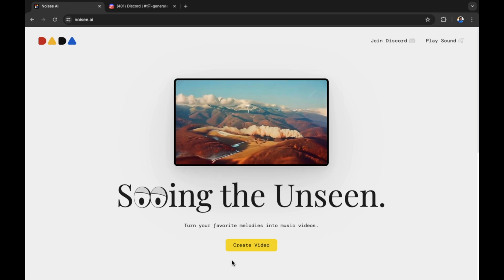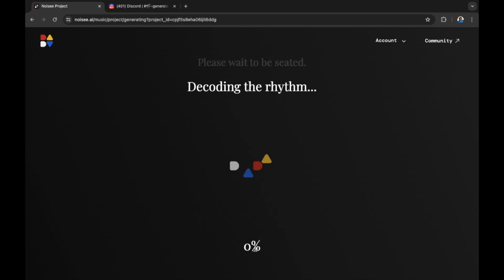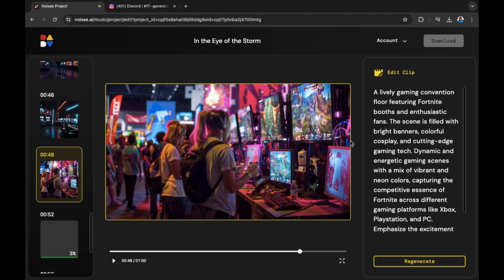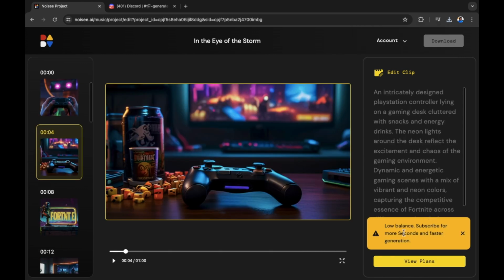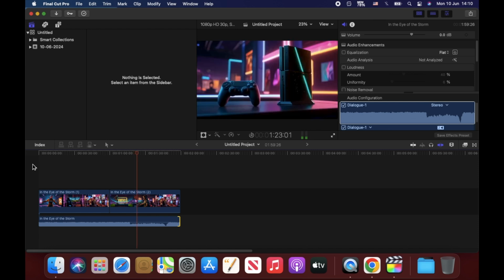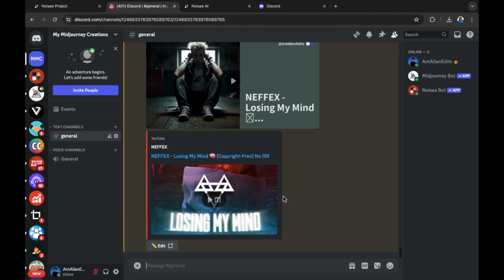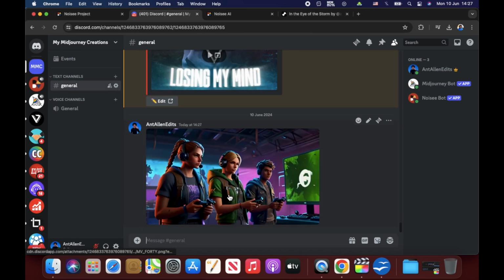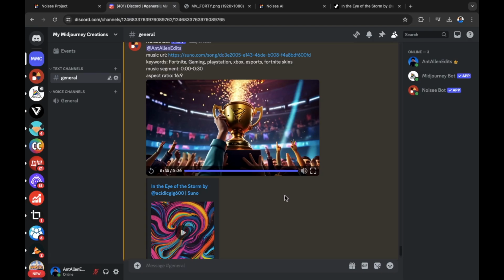How To Use Noisee AI To Create FREE Music Videos (2026)